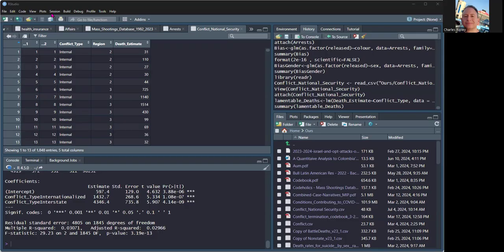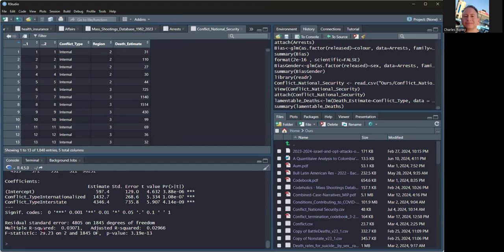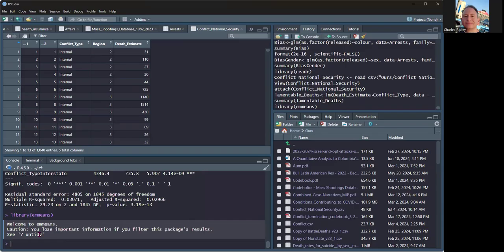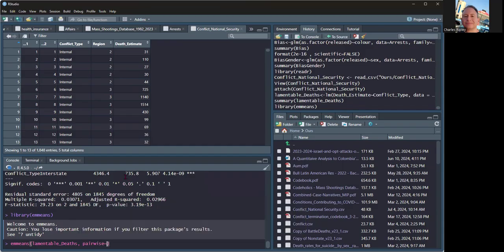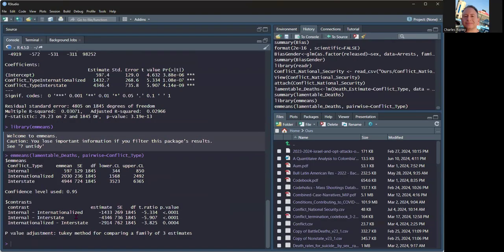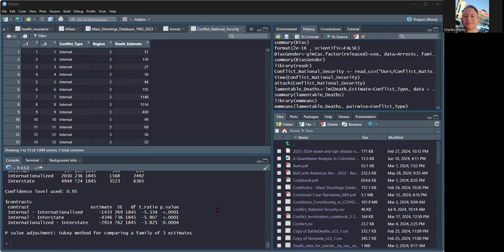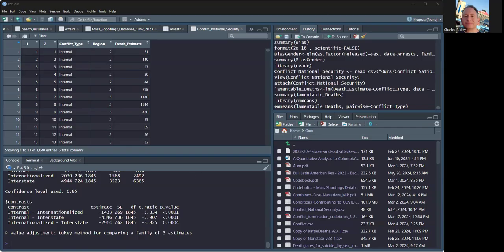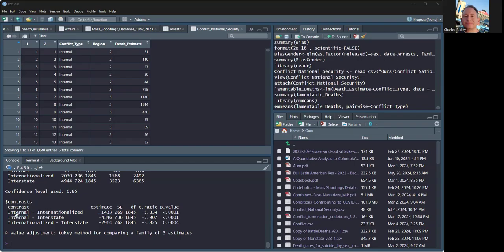Pairwise Test With Conflict Dataset